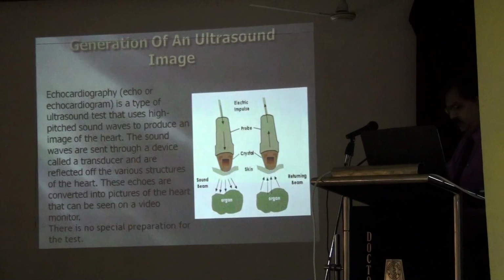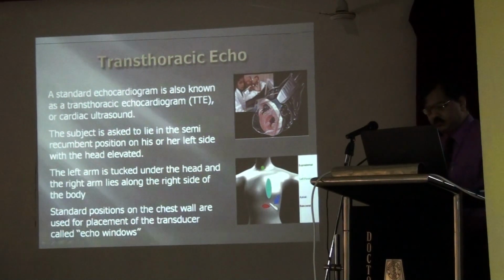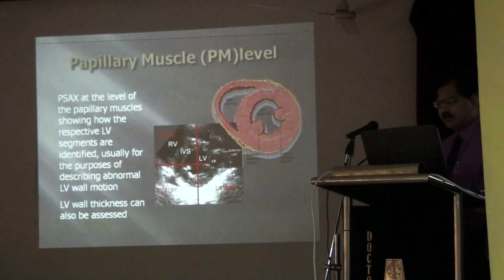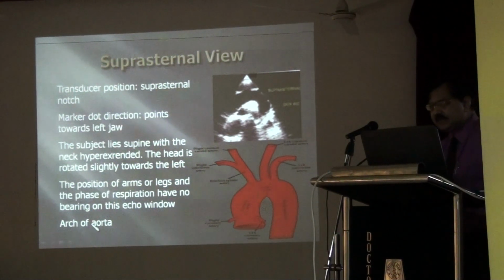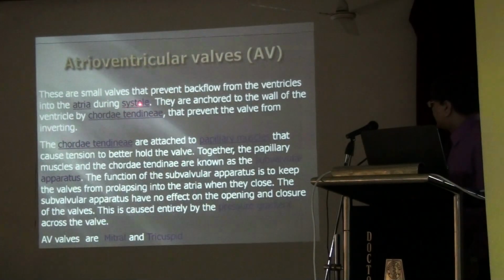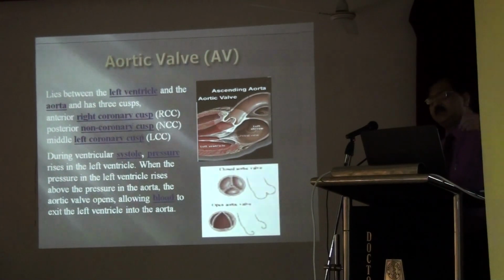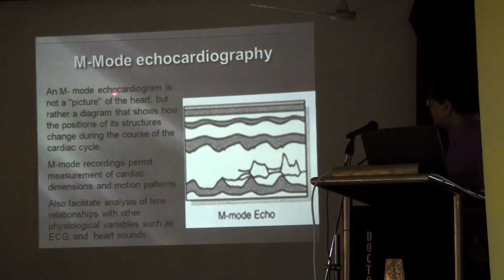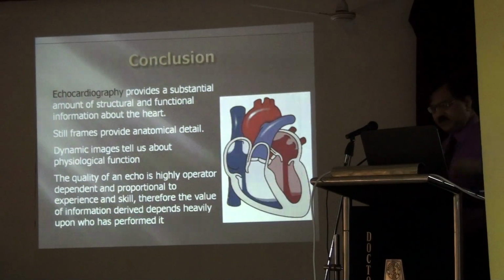Basics of Cardiac Echocardiography Dr B N Jha Cardiologist Central Hospital Garden Reach Part 1